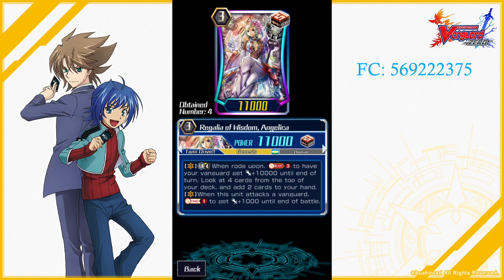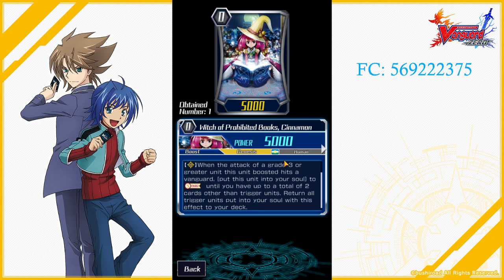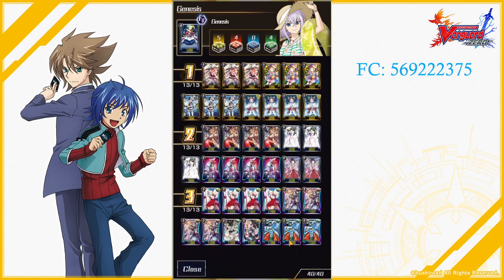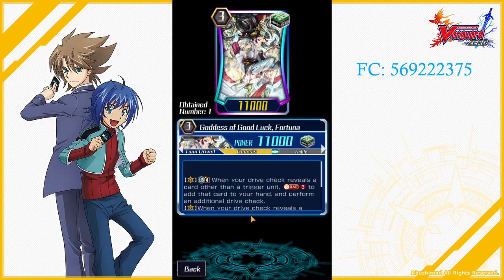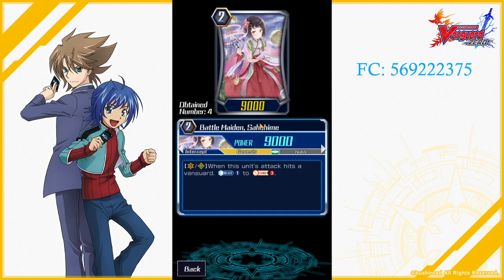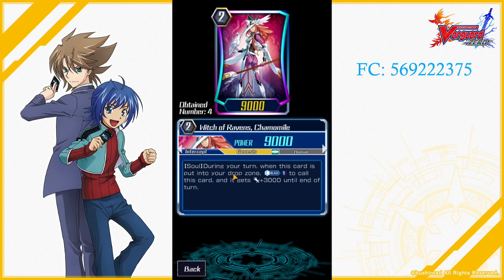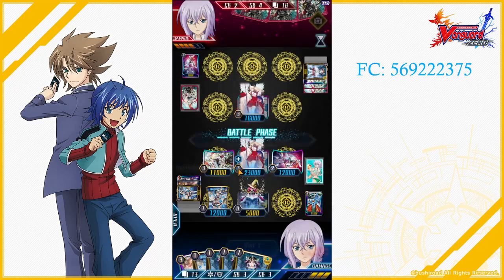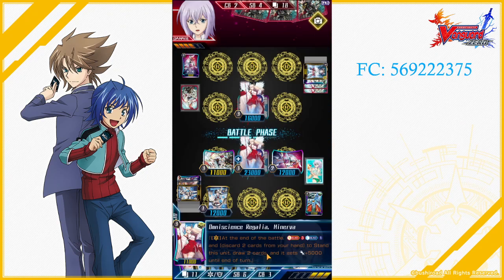CHAMPION'S TOURNAMENT!! Minerva + Angelica Genesis Deck Profile!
Yep, another video for once. This time we have Genesis which, believe it or not, it brought me to Round 3 to the Champion's Tournament! Check out what happens next in the tournament today!